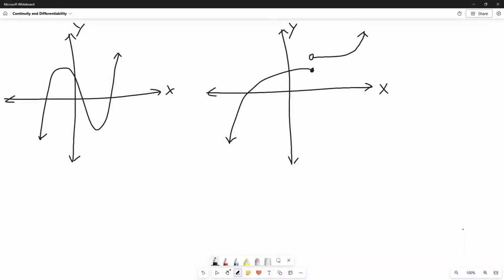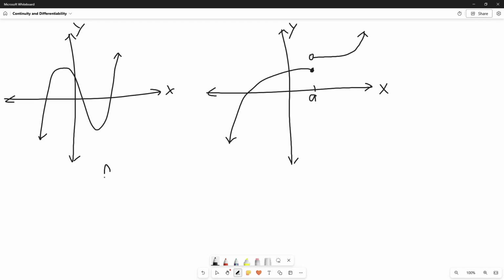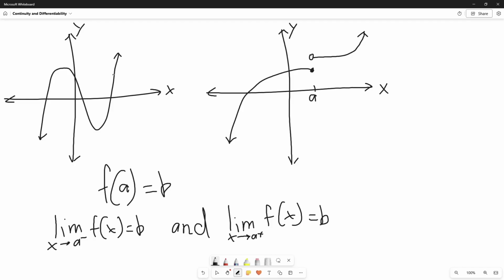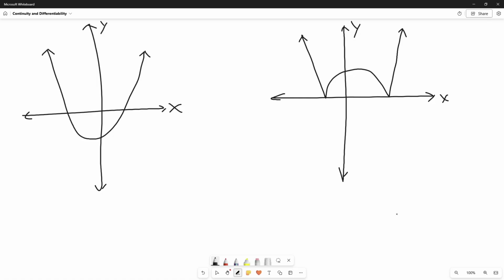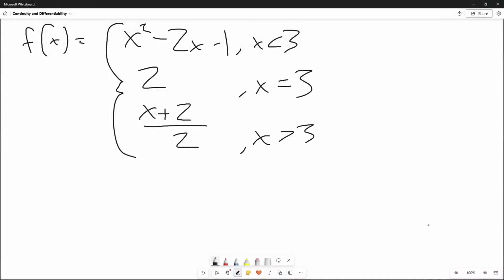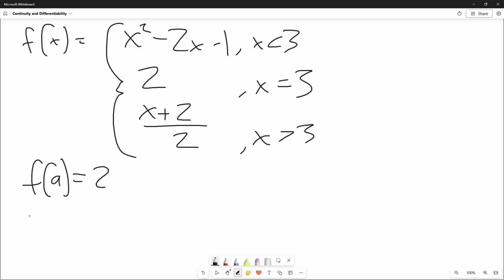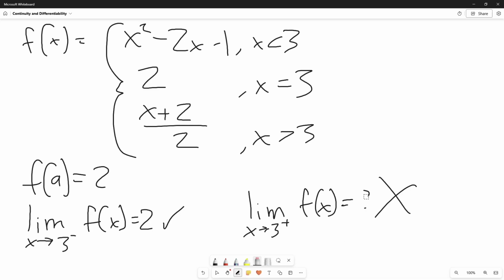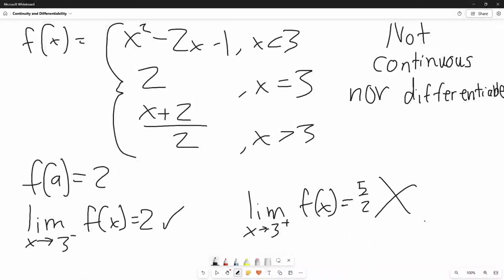Continuity and Differentiability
This video teaches how to analyze the continuity and differentiability of any function.